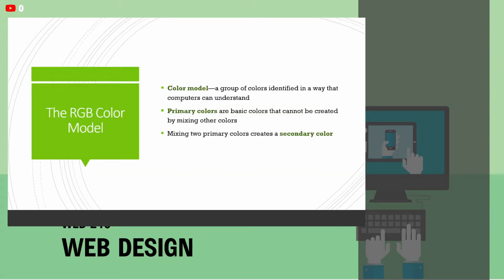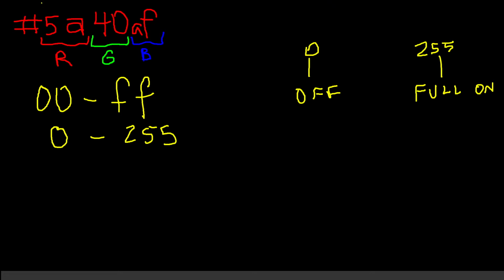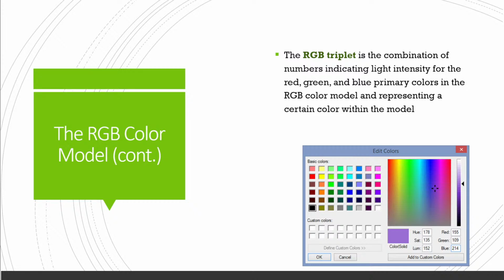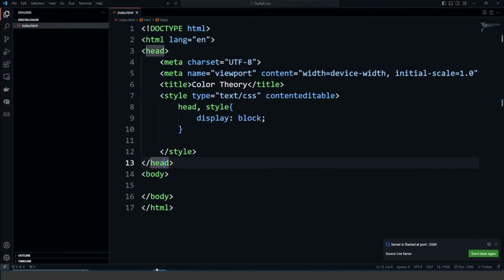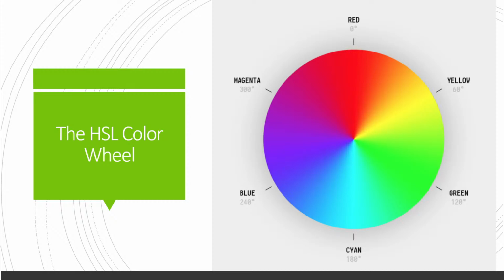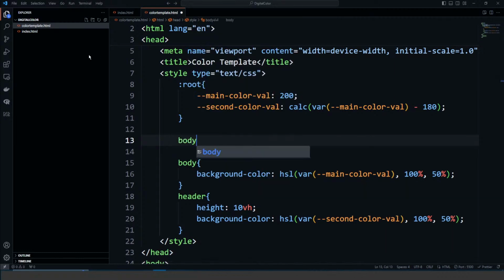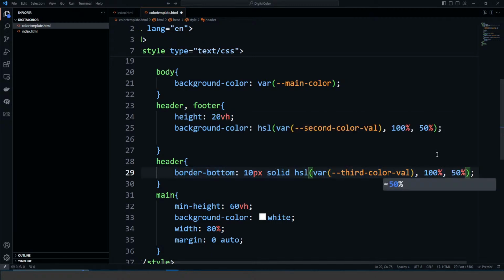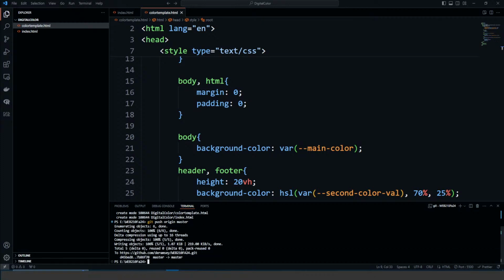WEB 210 FA24 - Digital Color